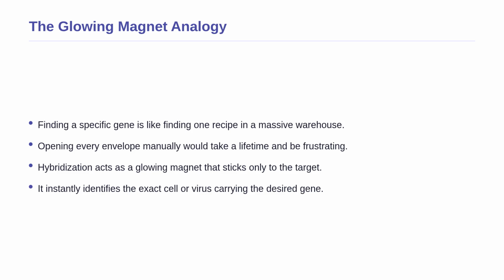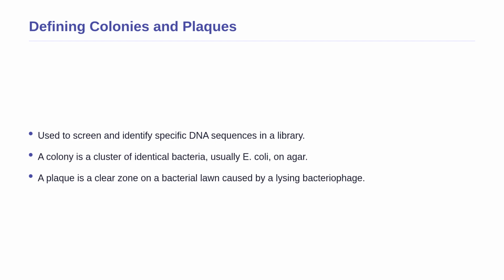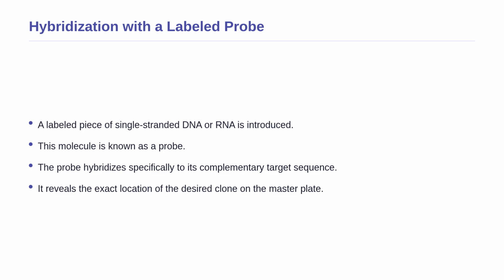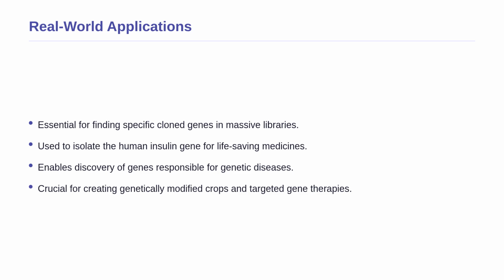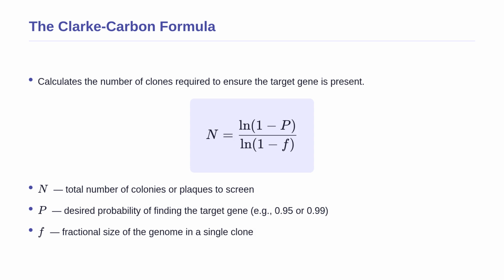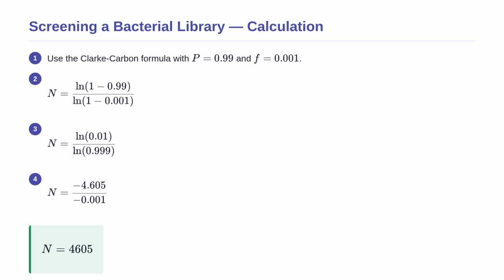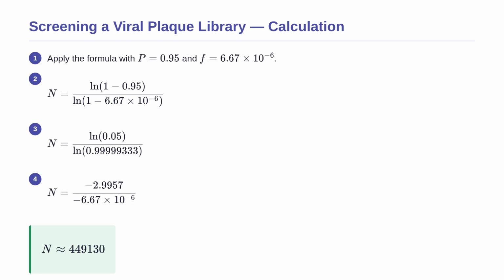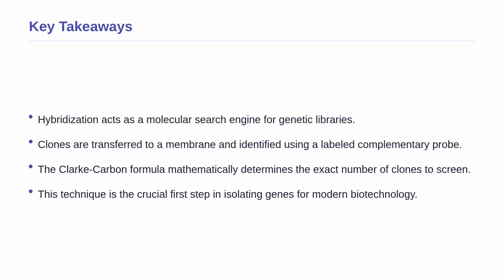Animal Biotechnology - Colony and Plaque Hybridization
Video lecture on Colony and Plaque Hybridization for Animal Biotechnology.